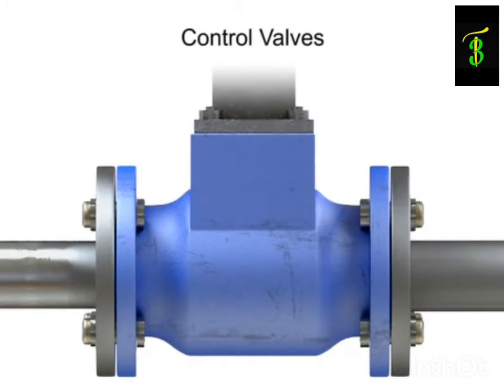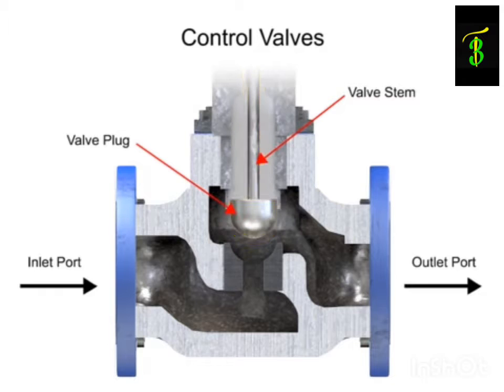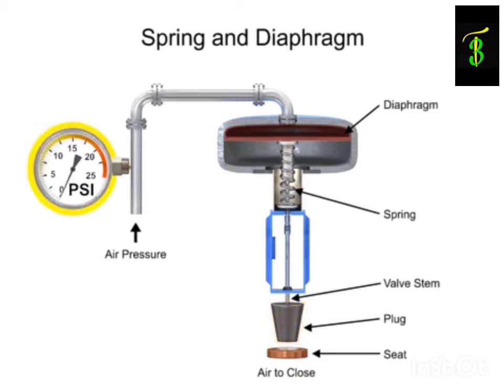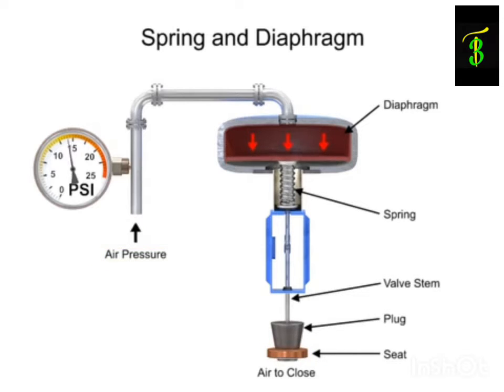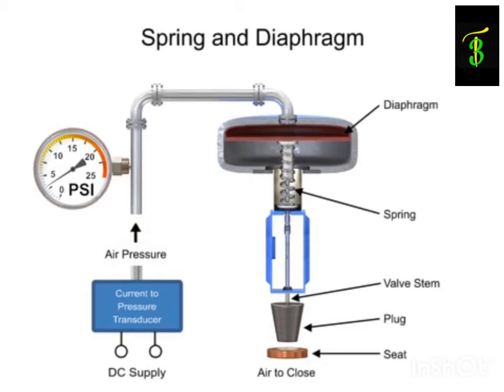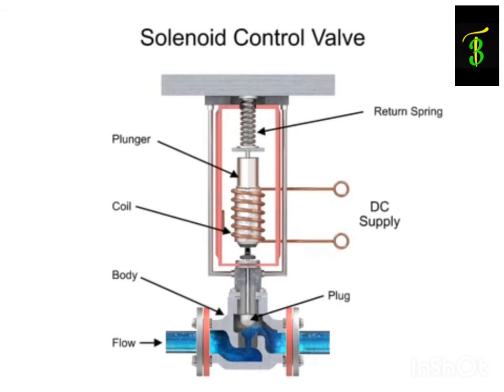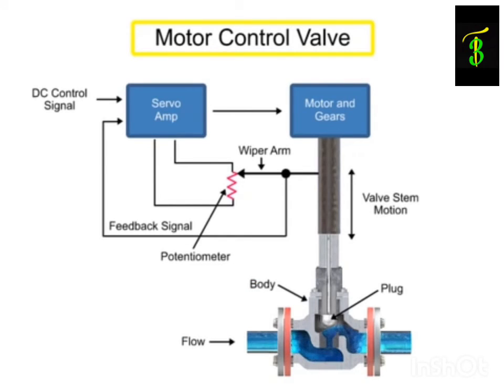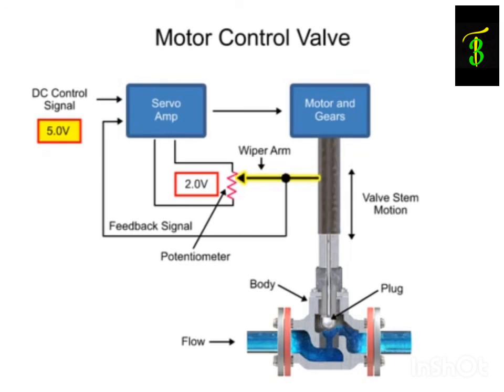Prinsip kerja Valve dan control valve.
Control valve adalah valve (keran/katup) otomatis yang dapat mengatur aliran dalam sembuah sistem pemipaan secara presisi.

Apa Fungsi Control Valve

Pada control valve biasanya ia berjenis globe valve, karena valve jenis globe ini dapat mengatur dan mengotrol valve, ia juga dapat berfungsi untuk throttling. Untuk mengetahui apa itu globe valve, saya akan membahas di artikel Perbedaan Ball Globe dan Gate Valve

Pada control valve, ia menggunkana sinyal yang di dapat dari instrument yang terpasang di sistem pemipaan kemudian ia akan di terjemahkan kedalam bukaan valve sesuai kebutuhan dari jumlah alirannya. Dengan control valve, ia dapat melakukan berbagai fungsi yang biasanya untuk mengontrol jumlah aliran atau untuk membatasi tekanan di dalam sebuah sistem pemipaan.